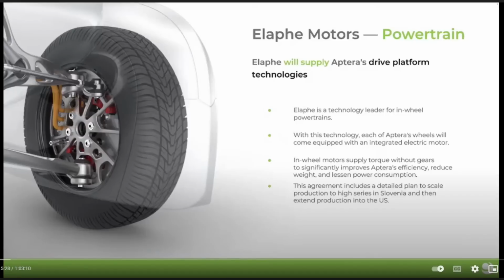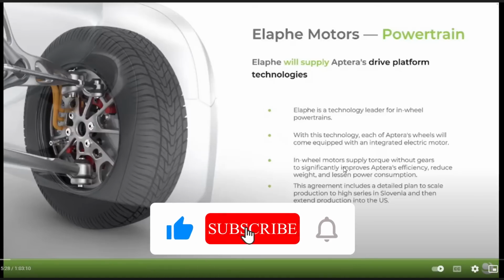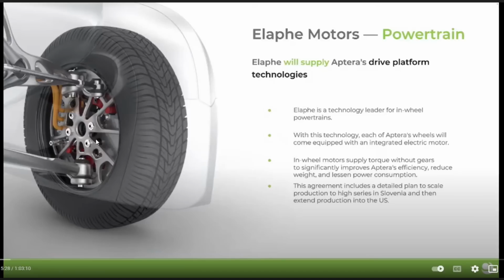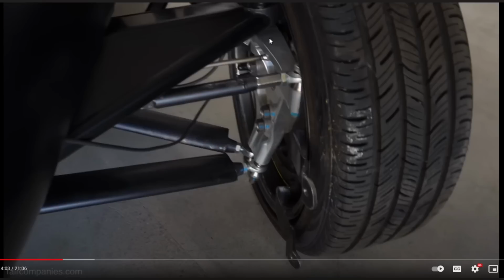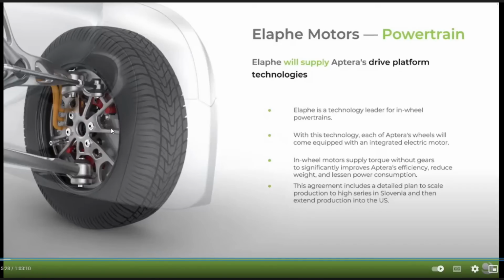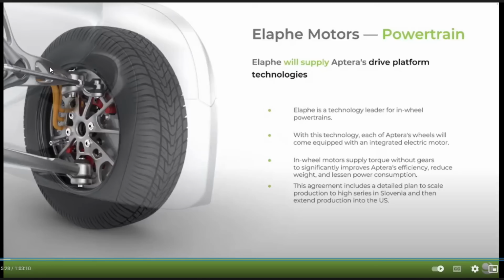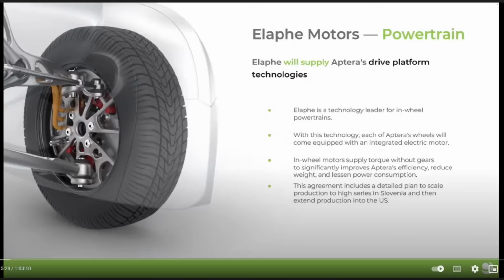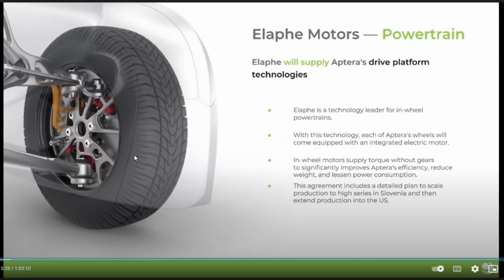Elaphe's new custom motor for Aptera